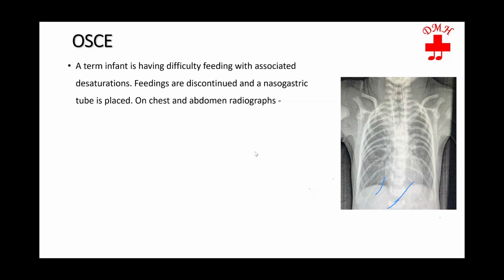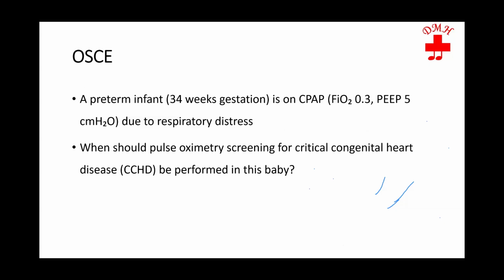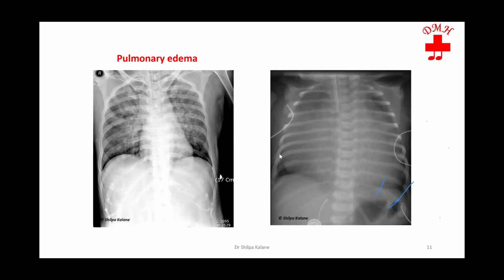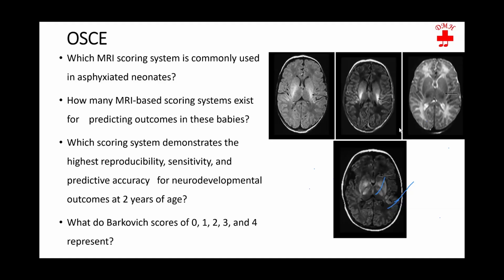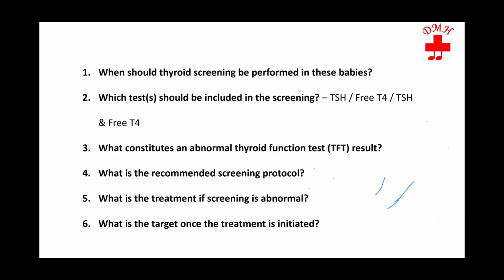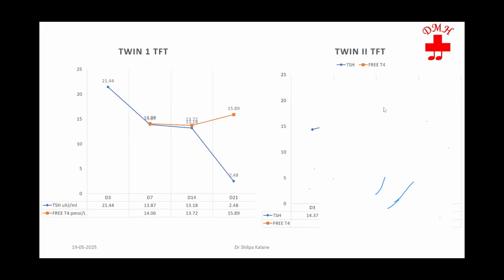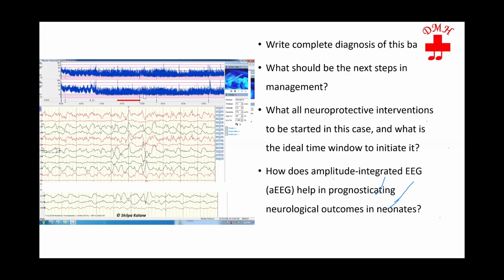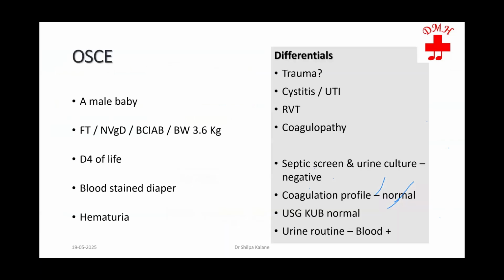IAP NEOCHAP: FEAT OSCE July2